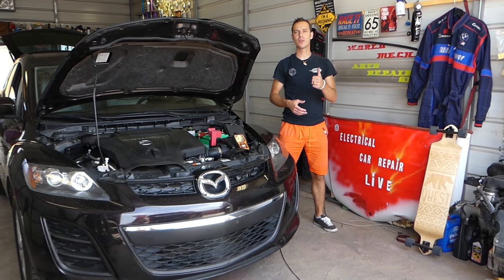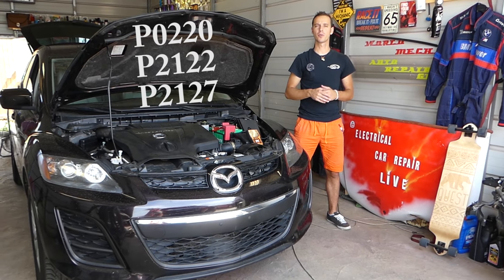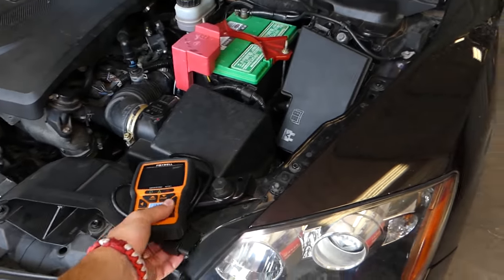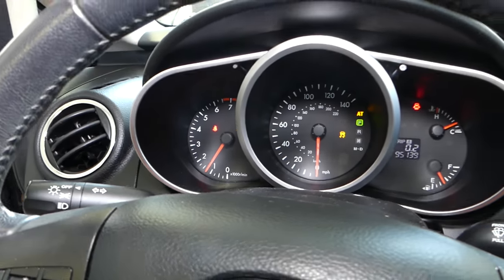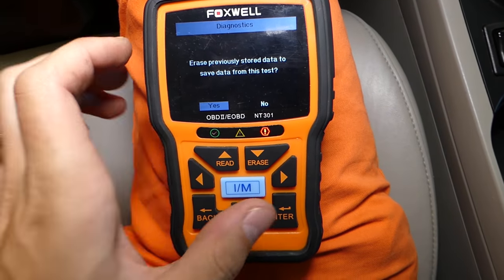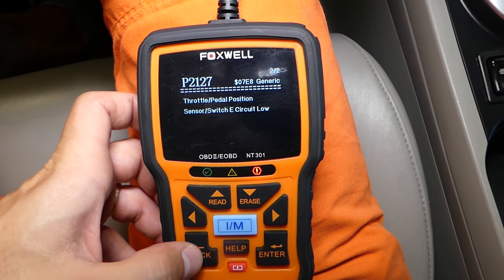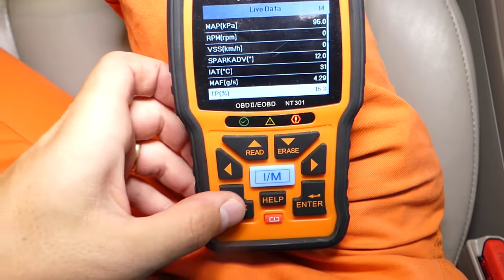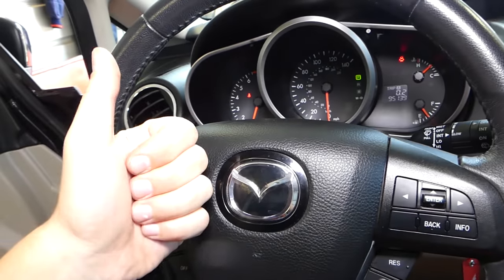FIX CODE P0220 P2122 P2127 Throttle Pedal Position Sensor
If you have a car that has a code such as P2127, P2122, P0220 in this video we will explain what needs to be done in most cases to fix such code.
Code P2122 Throttle Pedal Position Sensor Switch D Circuit Low
Code P2127 Throttle Pedal Position Sensor Switch E Circuit Low
Code P0220 Throttle Pedal Position Sensor Switch B Circuit
We demonstrated how to fix these codes on Mazda but if you have any of the 3 codes P2127, P2122, P0220 on any car this should guide you in the right direction to fix your car. We fixed our code by replacing the throttle pedal also known as gas pedal or accelerator pedal.

► OBD Scanner
► Throttle Pedal Position Sensor ( Find One for Your Car )